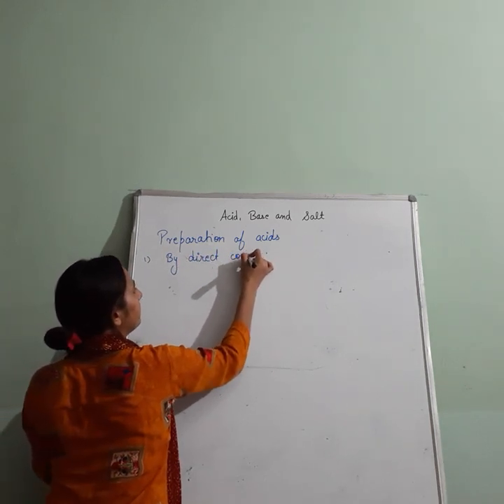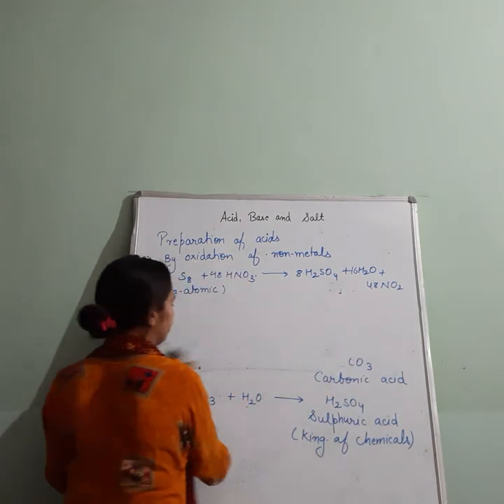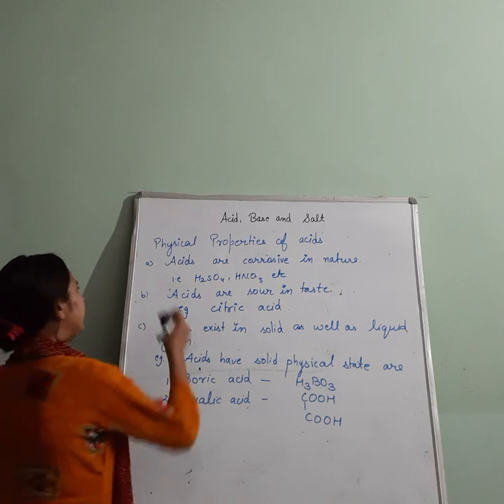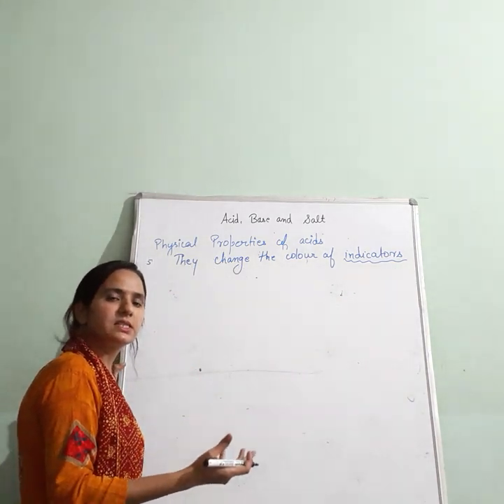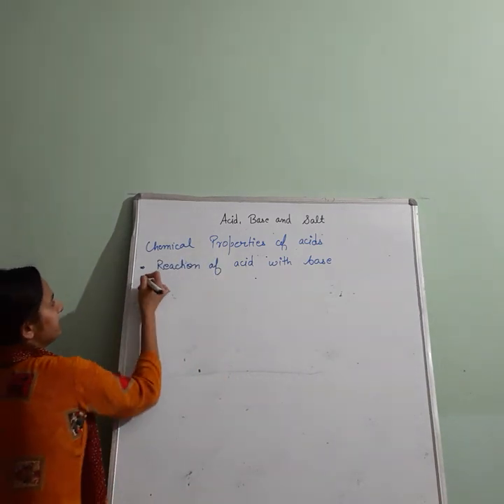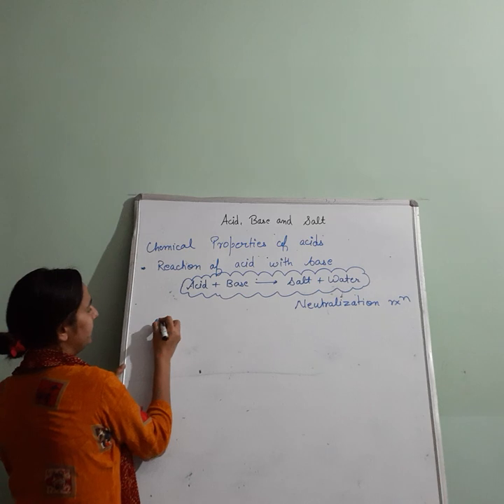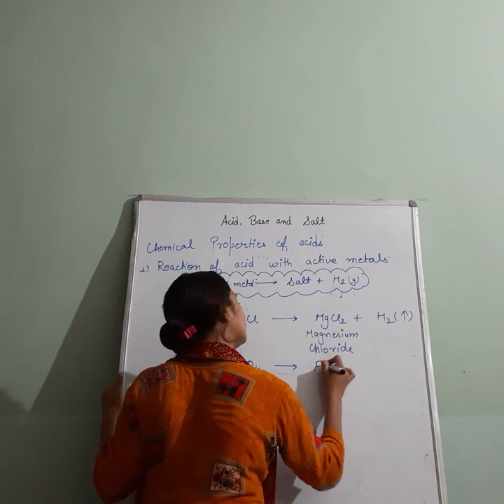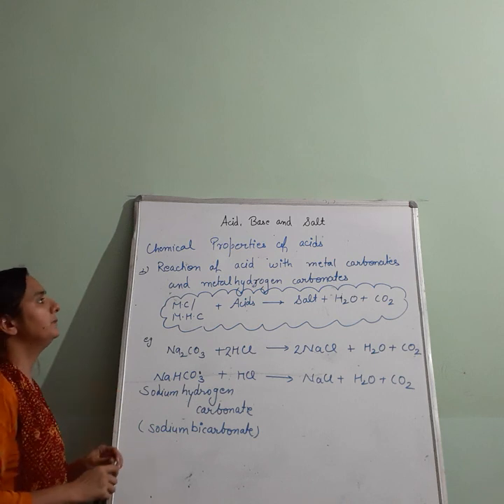Acid ,base and salt part 4. 10th chemistry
acid base and salt part 4. Preparation and  properties of acid.